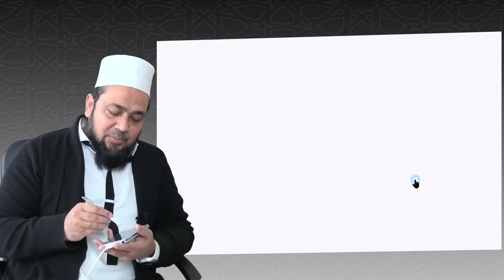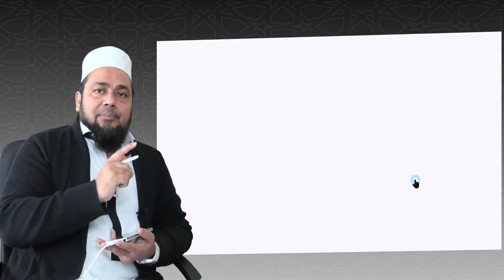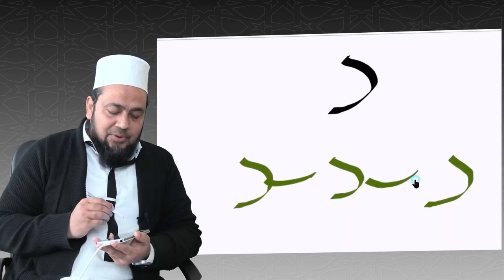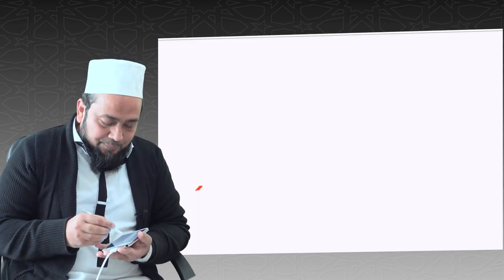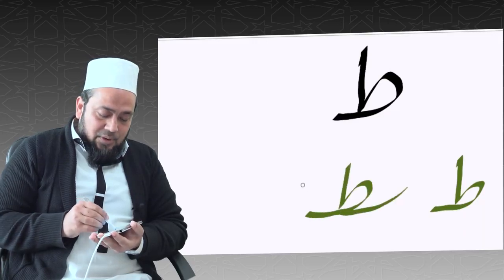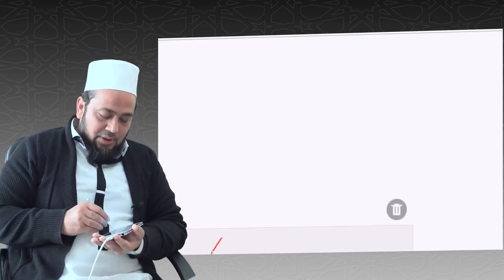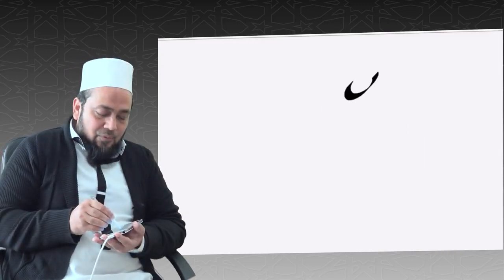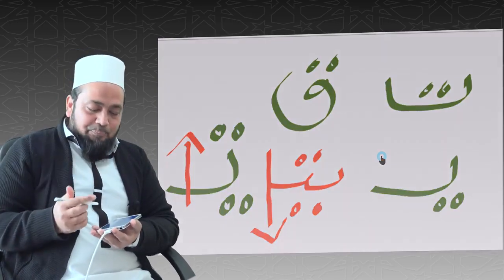Quran learning class 3